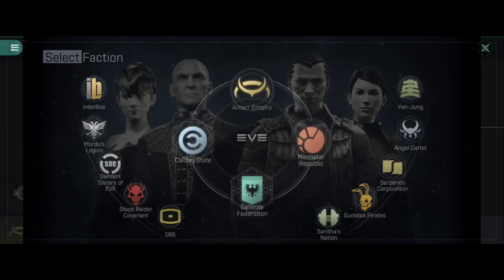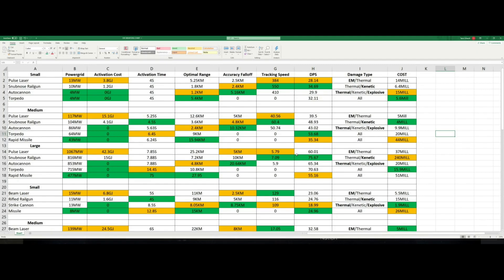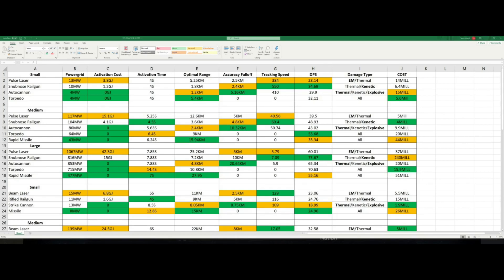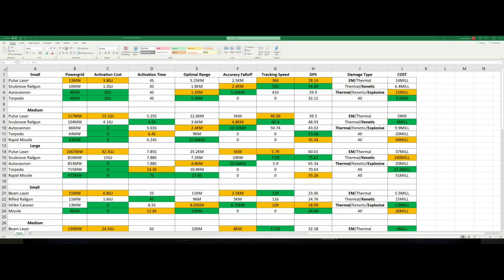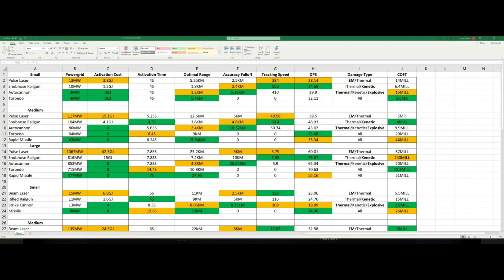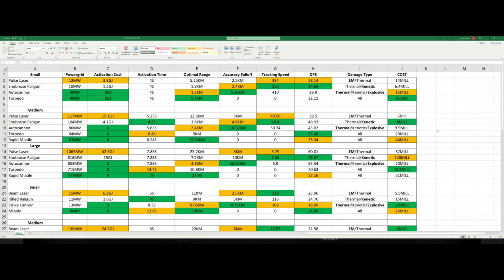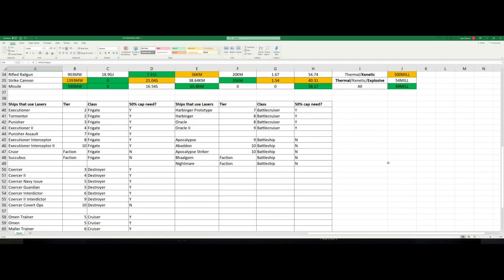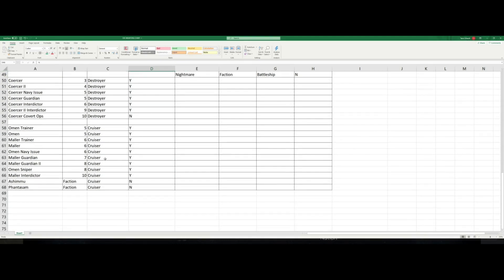Eve Echoes - Lasers - A spreadsheet podcast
I get asked why I use lasers. This does not really answer that question but is a deep dive in Lasers compared to the other weapons and how the raw stats look on paper.